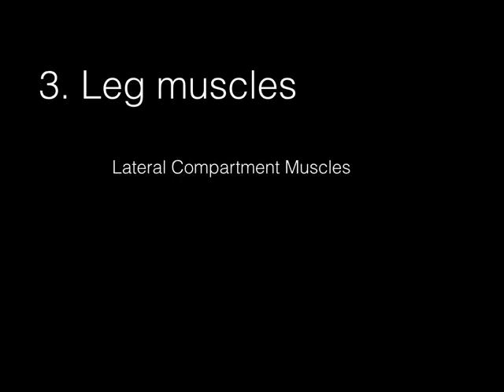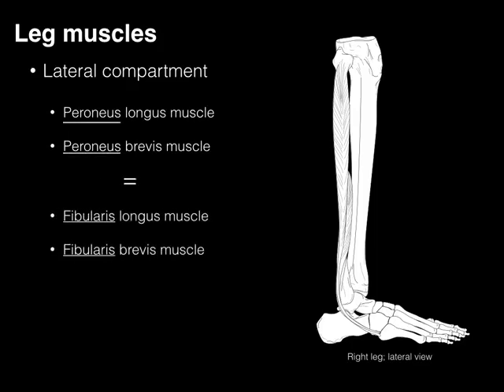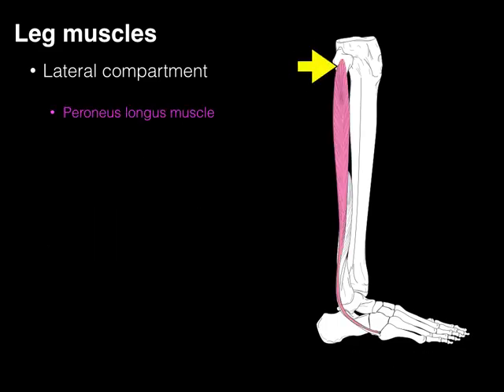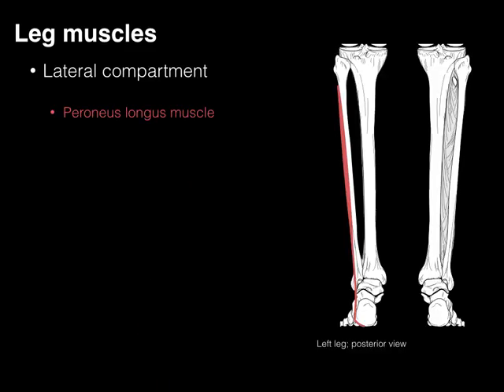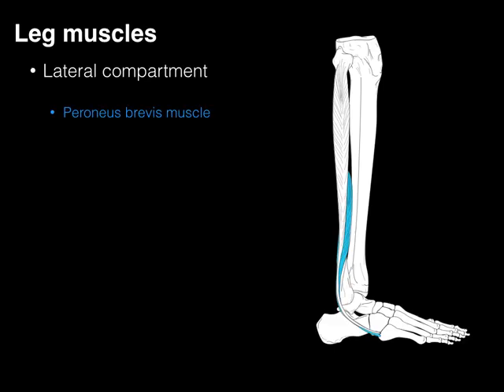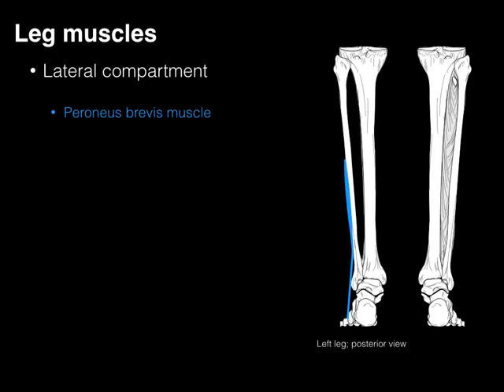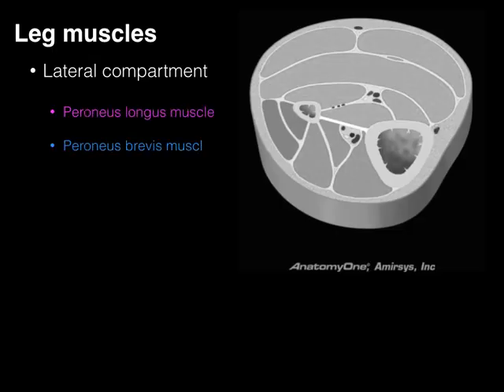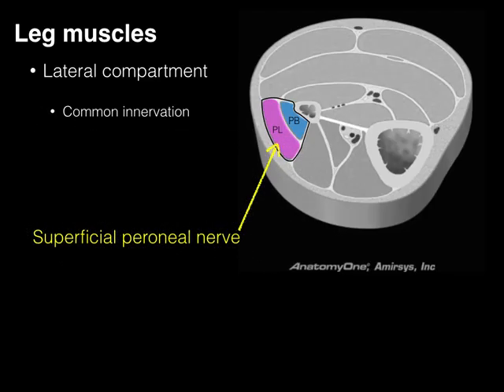Lateral compartment leg muscles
This tutorial teaches the muscles comprising the lateral compartment of the leg.